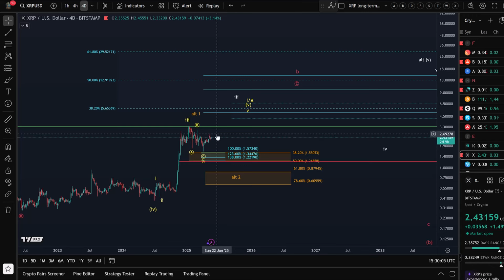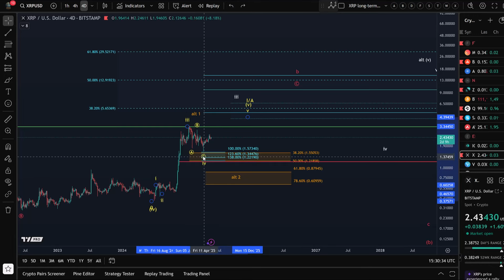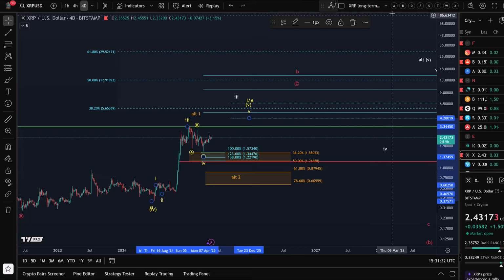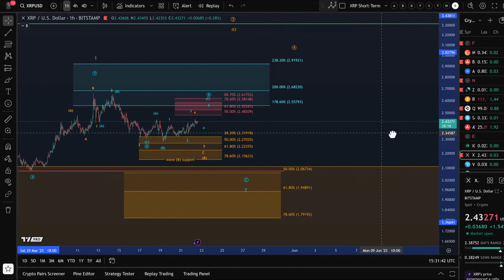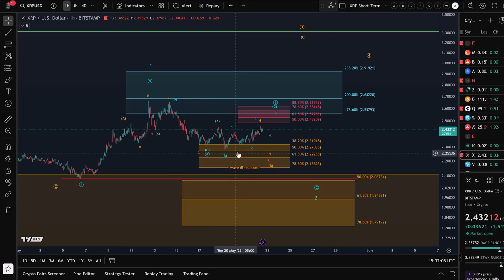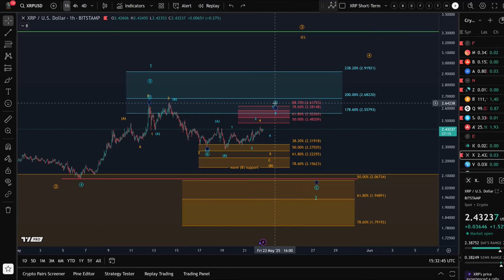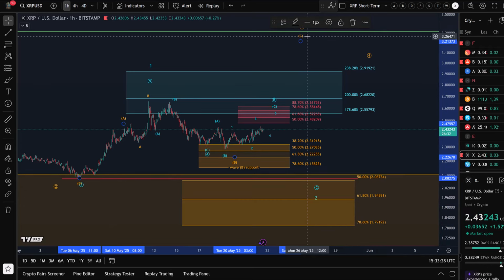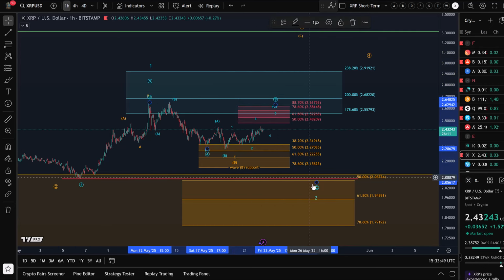XRP (Ripple) - NEXT Targets! Elliott Wave Analysis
👉 Trade on Coinbase:
Receive $10 in BTC (see terms on website):

👉 Trade on Kucoin:
Receive a 20% fee discount:

👉 Trade with Trading212:
Receive shares worth up to $100: